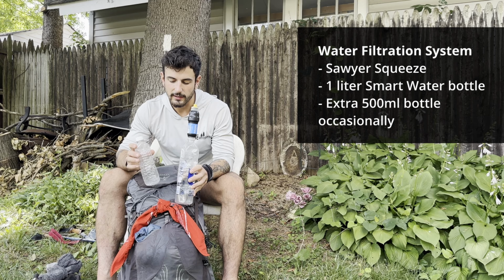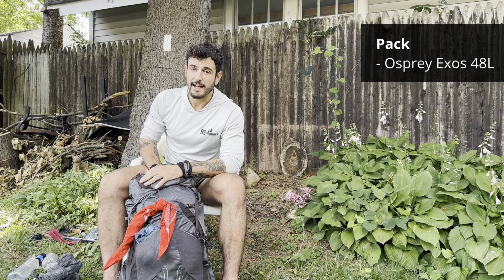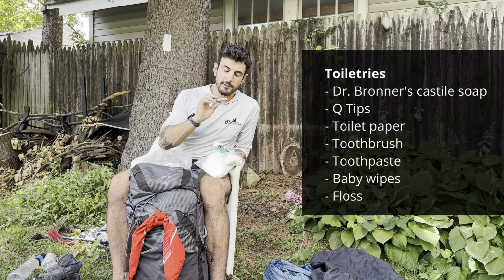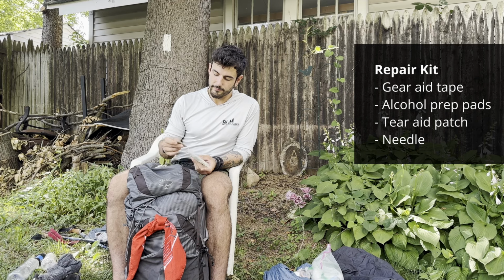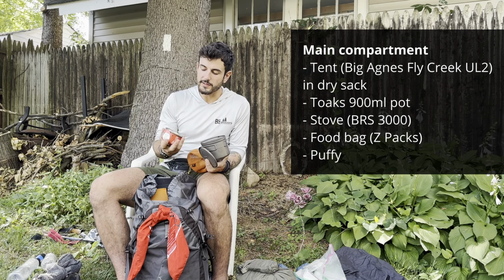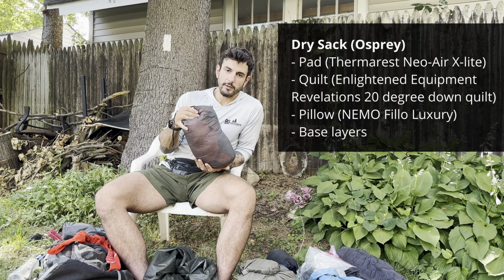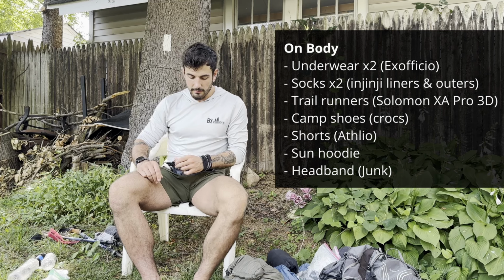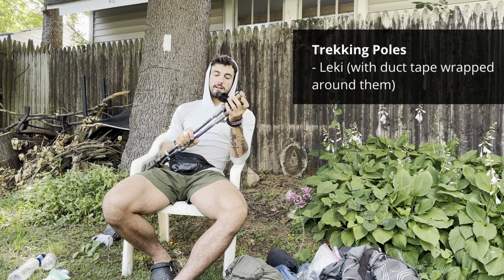APPALACHIAN TRAIL GEAR LIST UPDATED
Hey there! Slim Pickins from AT class of 2023! Last year I completed a northbound hike on the AT and in this video I will tell you about the gear I used along the way. I still currently use all of this gear. Below you will find the list of gear as it is shown in the video. My Insta is @jakemsca if you'd like to see what I'm up to next! Enjoy!